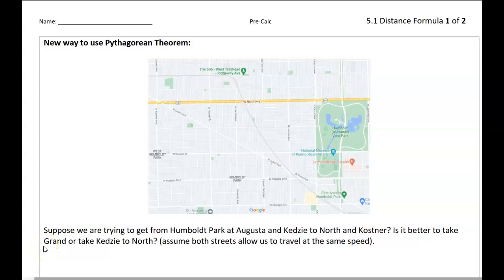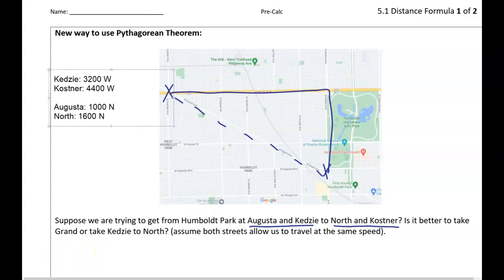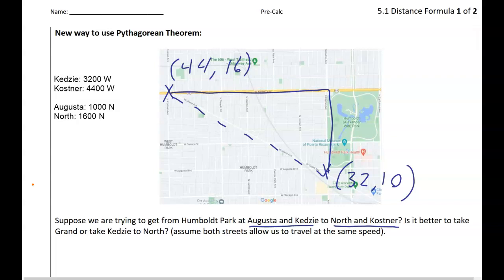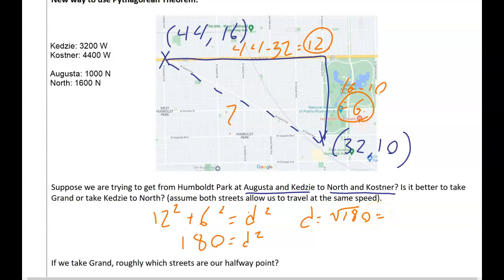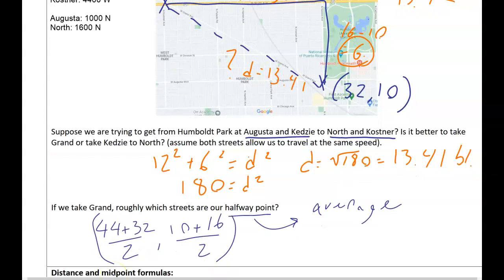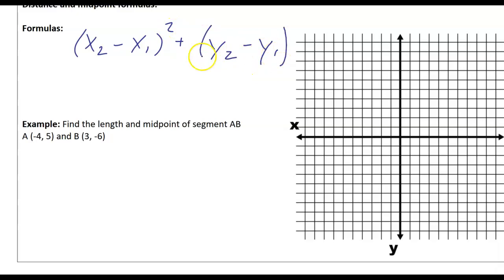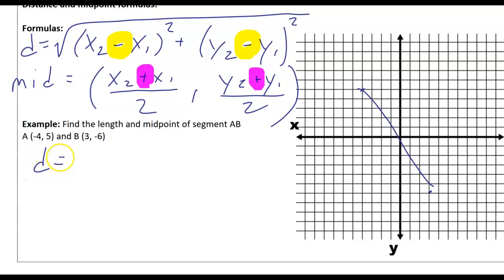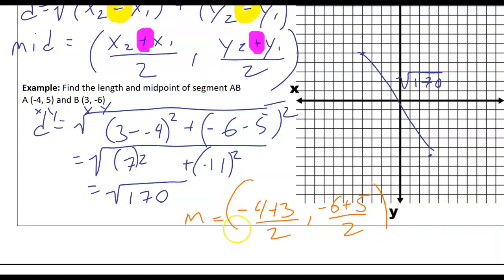PC 5.1 Distance and Midpoint Formula